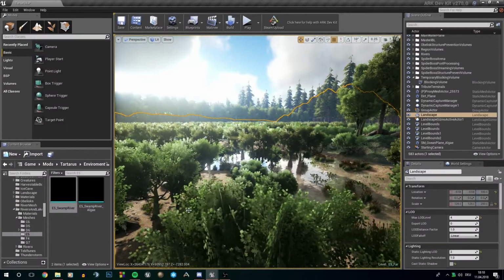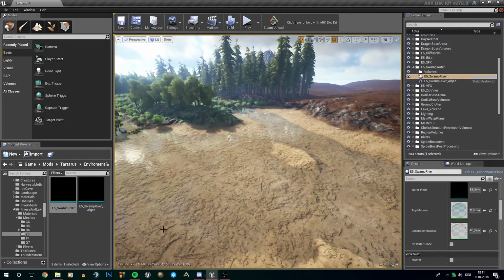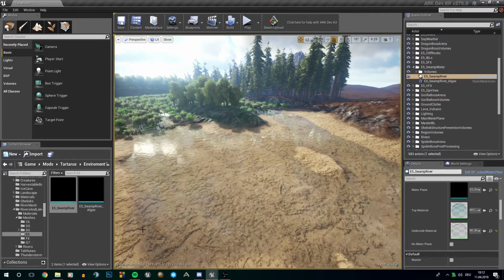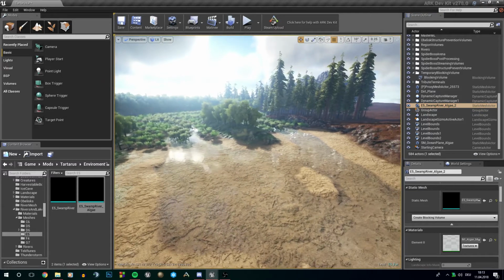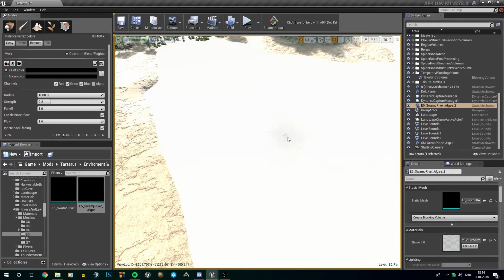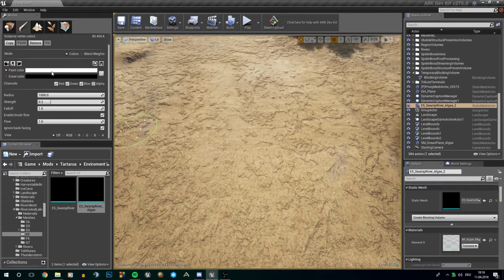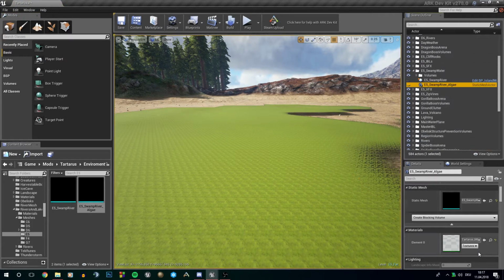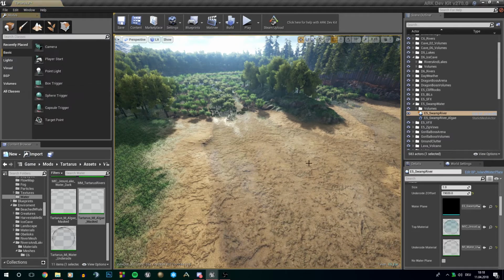ARK: DevKit - Mapping Tutorial - Algae Plane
So in today's video I explain how to create your own algae plane for every lake/river you want. :)